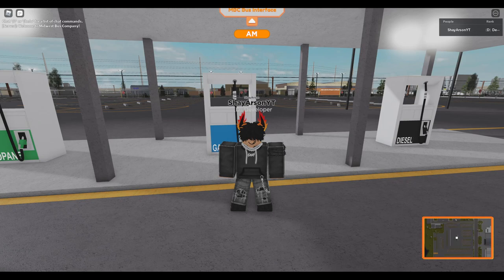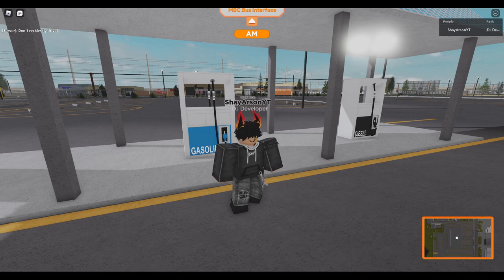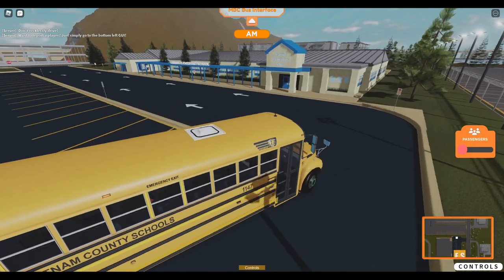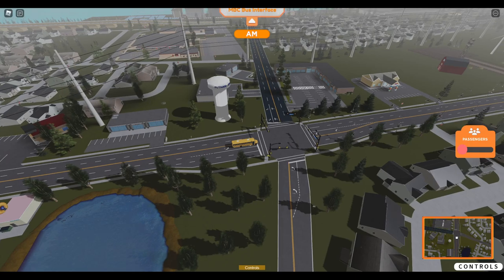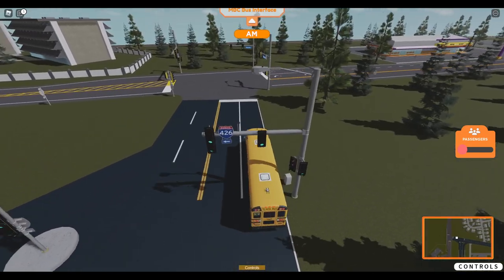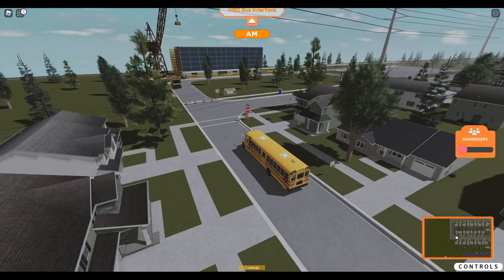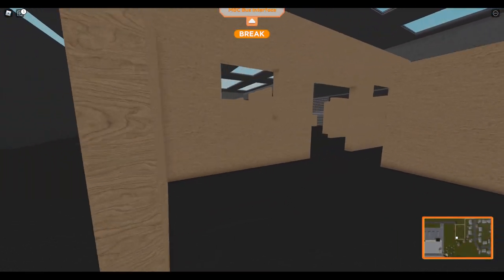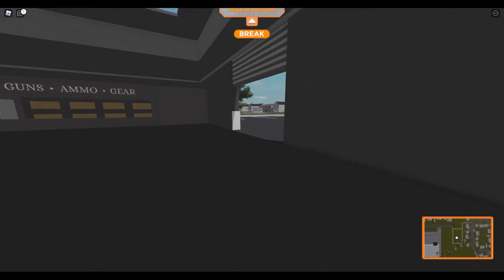Roblox | Midwest Bus Company | MBC's Biggest Update Yet